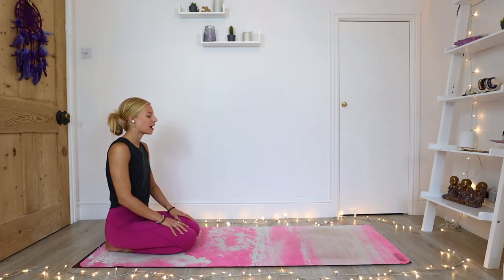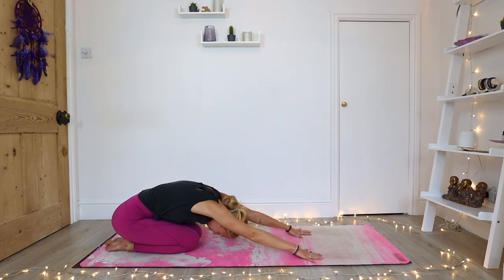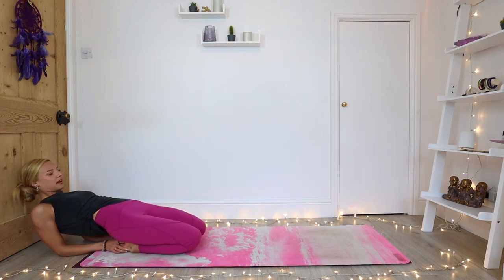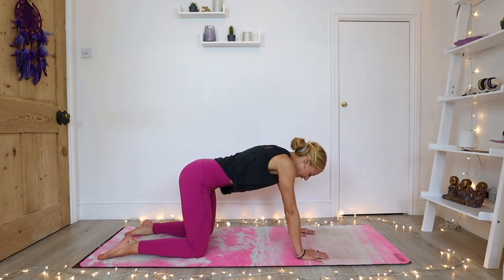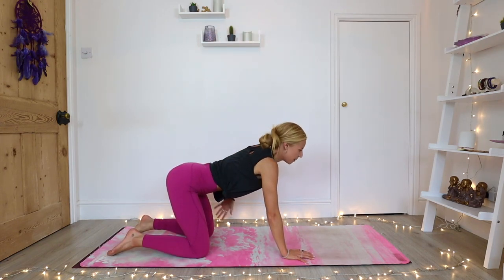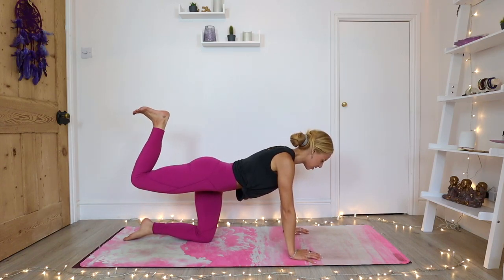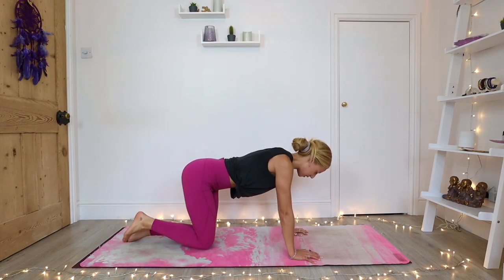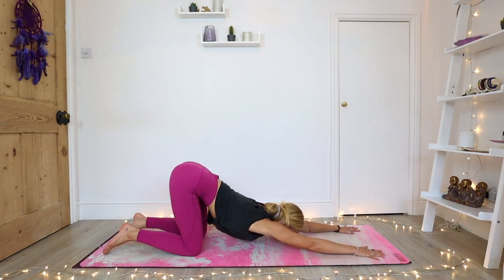Yoga For Cyclists | Hips, Quads & Upper Back | 25 Minutes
A 25 minute Yoga Class for cyclists to open up tight hips quads & upper back! Perfect post ride or morning yoga stretch to give those achy muscles some TLC. Remember to listen to your body, grab those props if needed & practice with love!

Namaste,

Zoe XX